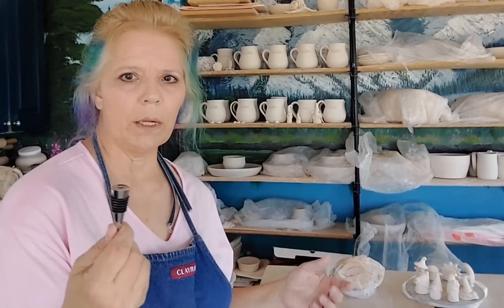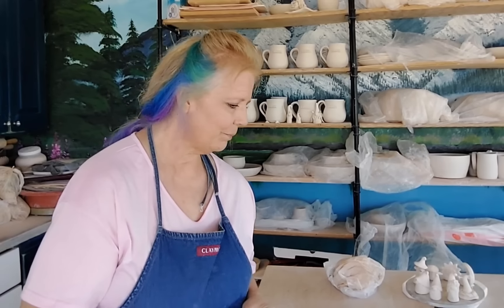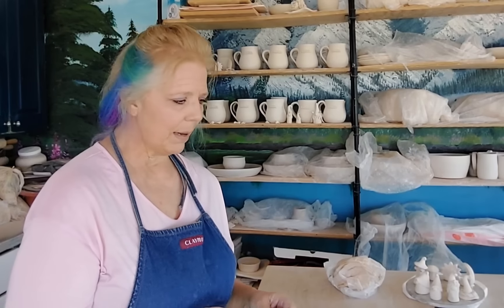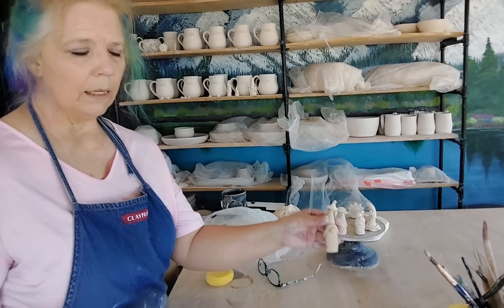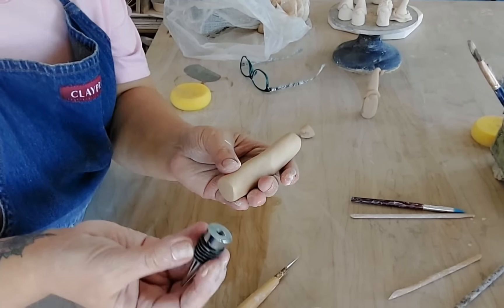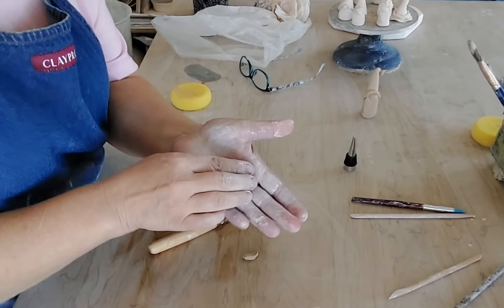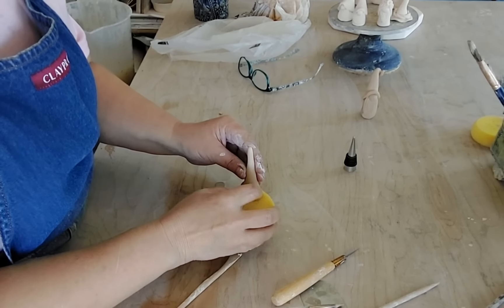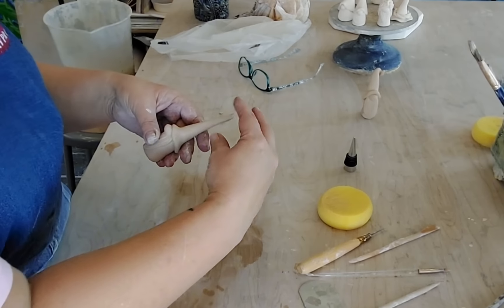Gnome Wine Bottle Stoppers!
These small gnomes are a great, easy project for beginners or small items to sell that don't take a lot of time to make.

Wine Toppers ( you could also use corks):Stainless Steel Wine and Beverage Bottle Stoppers Ball Designed Wine Bottle Corks Tapered Storage Crafts Art DIY (5)

Mayco Molds: I couldn't find the sprig molds I have.  I've had them a long time, and I don't think Mayco make them anymore.

Music composed by Melody Reid @melodyreid1834